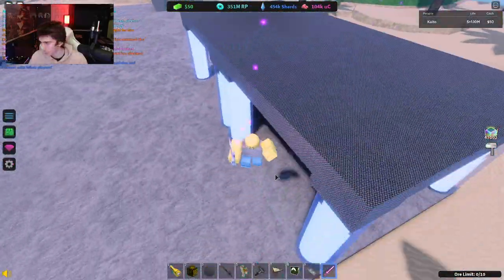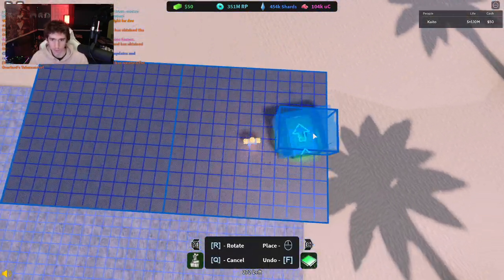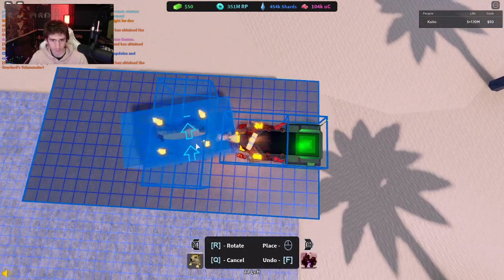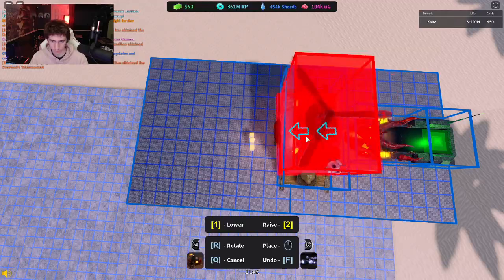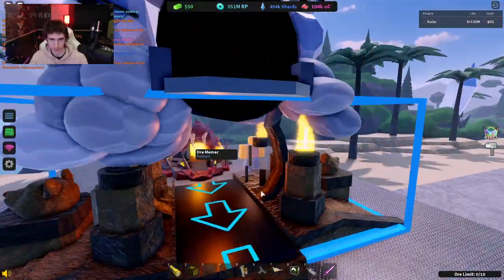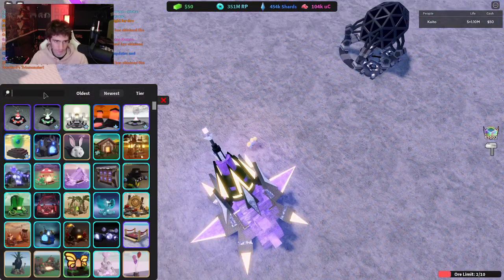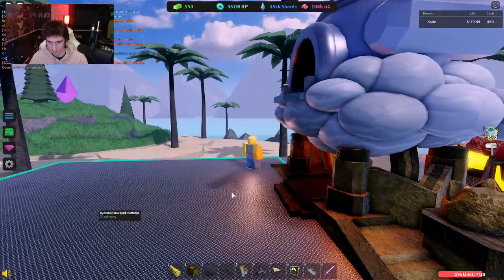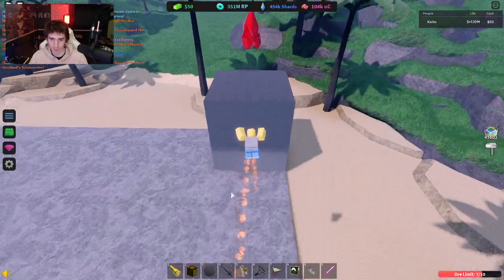CRAZY 2+ MpU Trick in MINERS HAVEN (read desc)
(SORRY FOR BAD QUALITY, STILL FIXING UP OBS ON NEW PC)